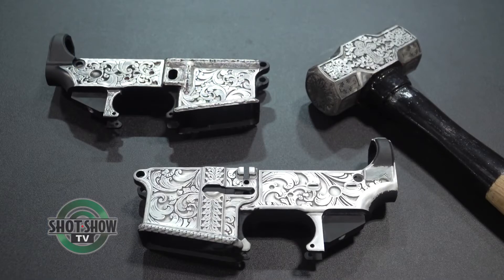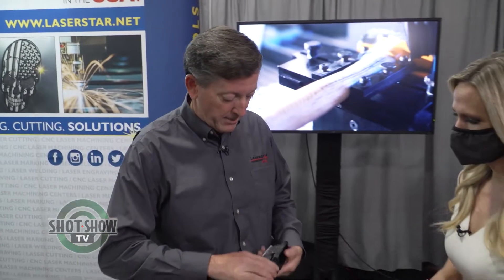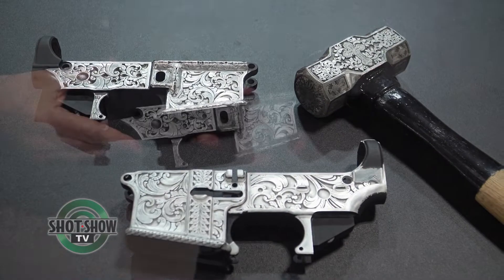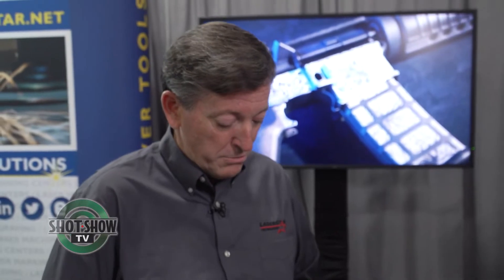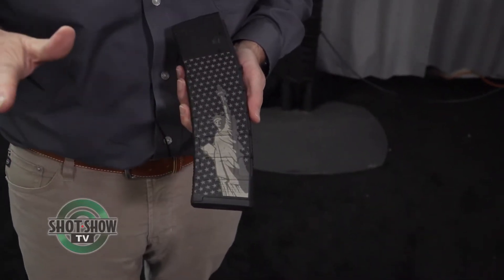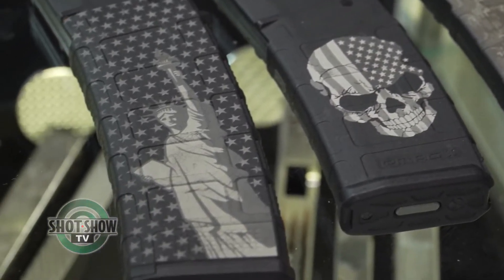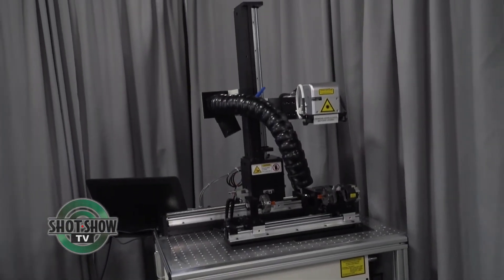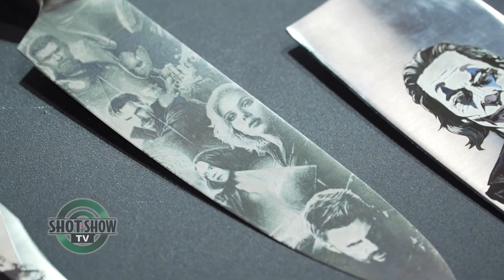LaserStar Technologies SHOT Show Product Spotlight SHOT Show 2022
Allison Kropff visits the LaserSTar Technologies booth to look at their extensive line of laser systems for welding and engraving firearms components.